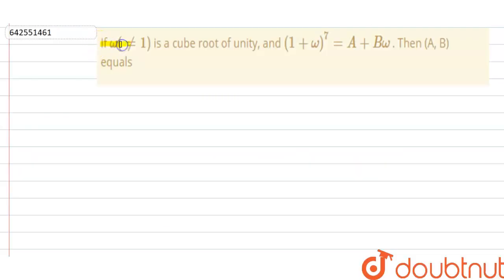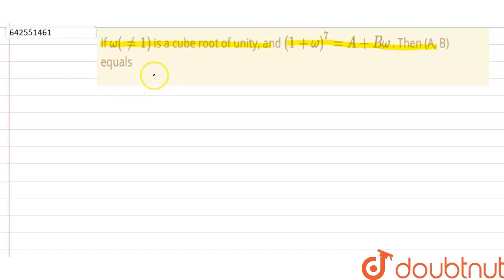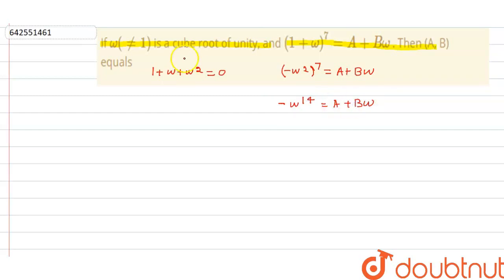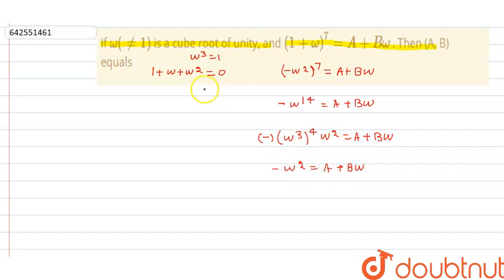If omega(!=1)\n is a cube root of unity,\nand (1+omega)^7= A + B omega\n. Then (A, B) equals\n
Class: 12
Subject: MATHS
Chapter: COMPLEX NUMBERS
Board:IIT JEE

👉 Have Any Query? Ask Us.